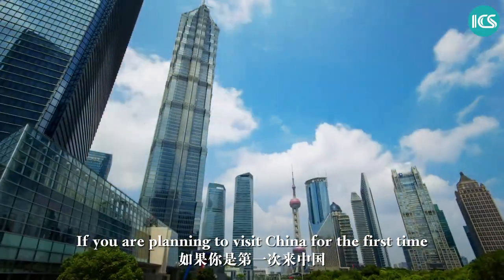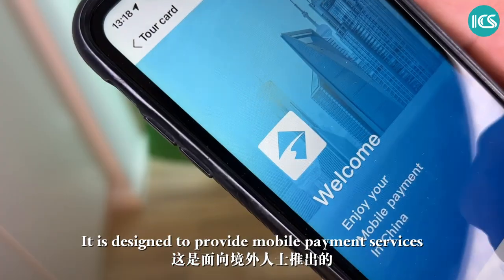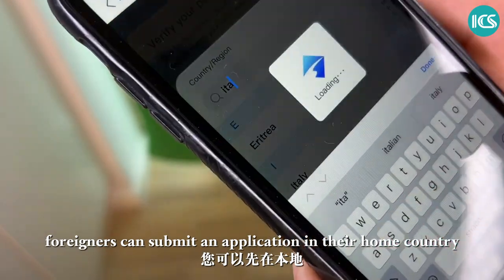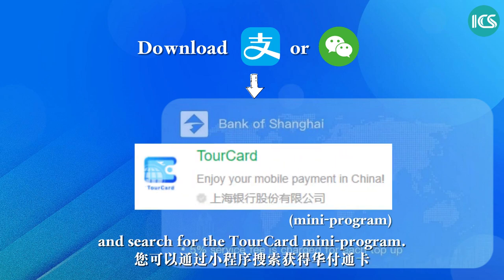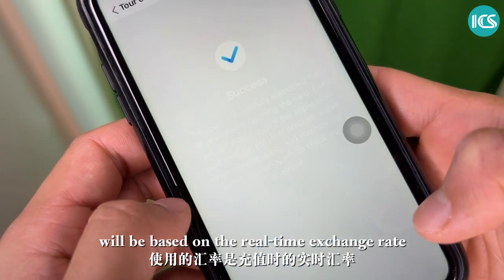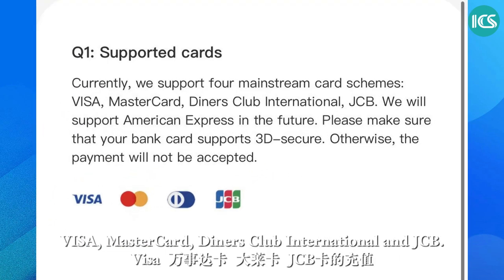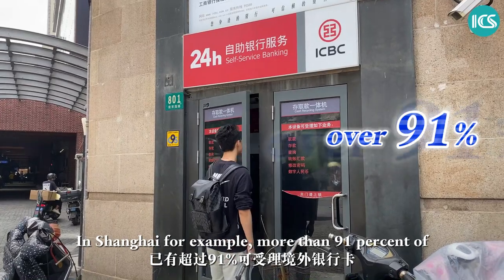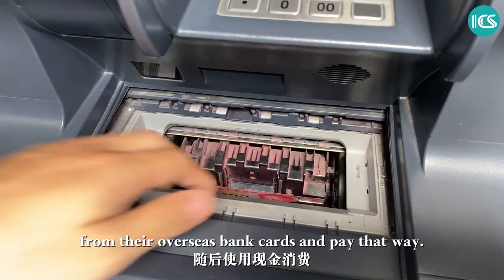Surviving Cashless China: Try 'TourCard', a service to bind int'l bank cards to mobile payments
Bank of Shanghai's TourCard is specifically designed for overseas travelers who can bind their international bank cards (both debit and credit) to make mobile payment in China.

You can not apply for the service until you land in China.